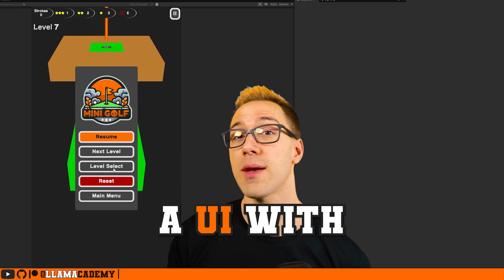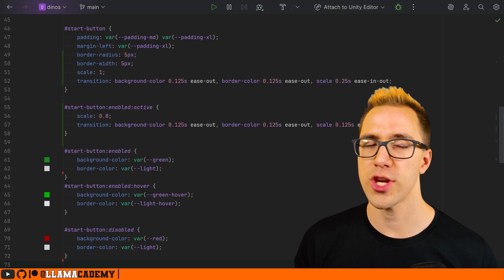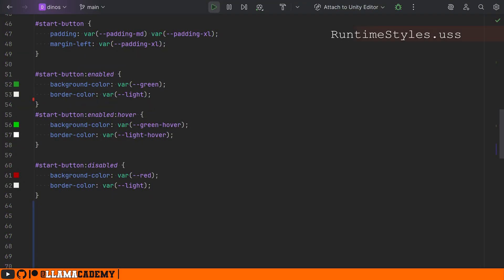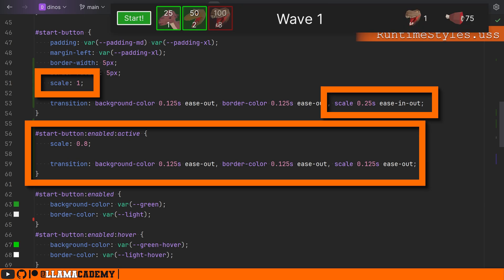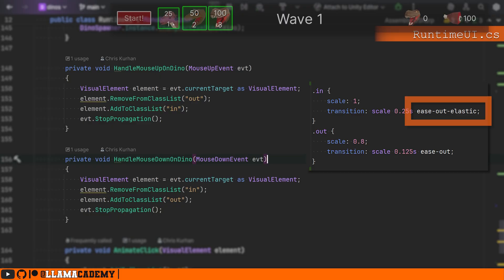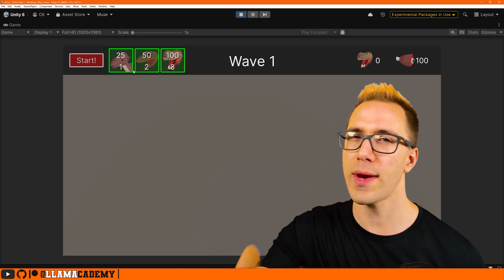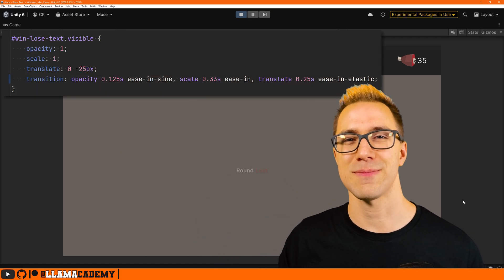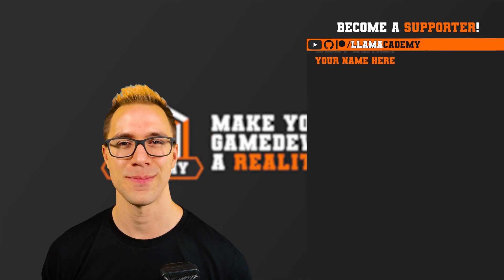From Bland to Engaging: Make Your UI Toolkit UI Pop with Animations | Unity Tutorial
Many UI Toolkit users stick with only the basics, which result in bland, uninspired UIs - in this video you'll learn how to create more engaging, juicy animations with UI Toolkit to make your game feel alive and fun!

👨‍💻 As always, all code from this video is available on GitHub

🔶 Stay up to date with all things LlamAcademy including latest tutorials, courses, and more!

Chapters:
00:00 Topic Introduction
01:04 Define Animations with USS
01:54 Example - Button Hover Transitions
03:00 Animating Multiple Properties
03:45 More Juicy Animations - Animate the Scale
04:30 Pseudo-Classes
05:00 Example - Add and Remove Classes for Animations
06:00 Example - Multi-Part Animations
07:27 Summary & A Warning
09:10 Closing Thoughts & Support LlamAcademy